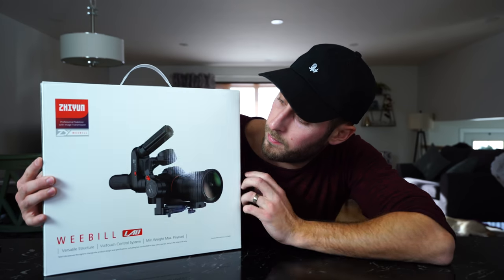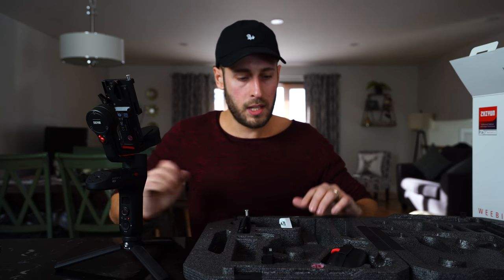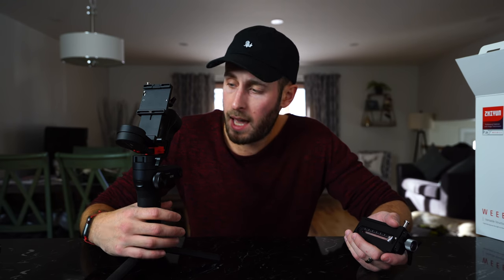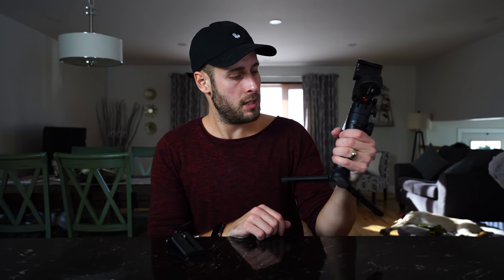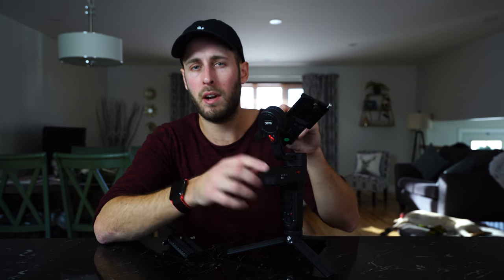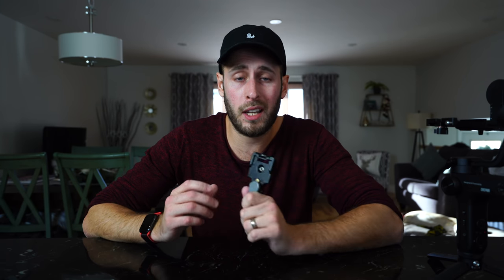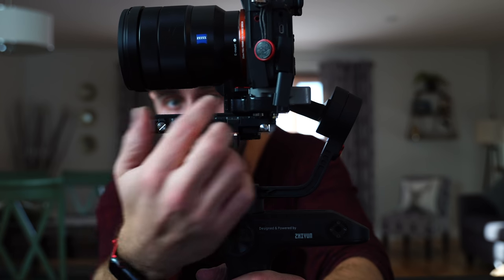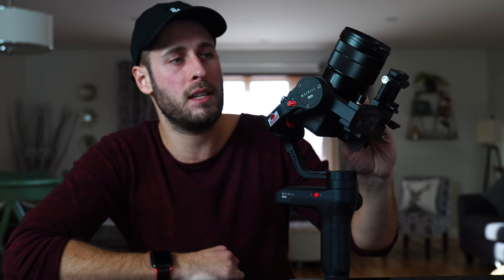Zhiyun Weebill Lab TINY Gimbal & How to Balance with A7iii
Just picked up the Weebill lab, heres a unboxing and how to balance with the Sony A7iii.